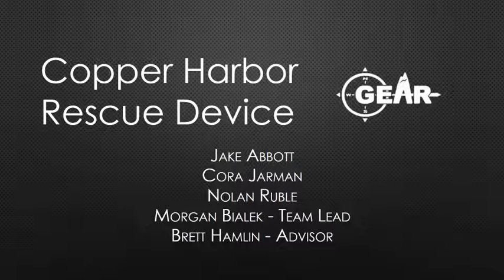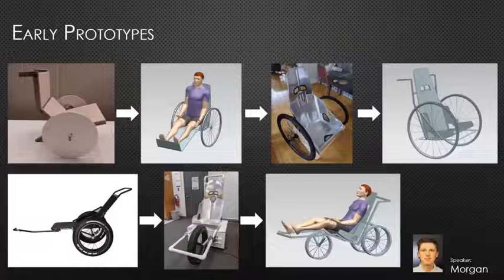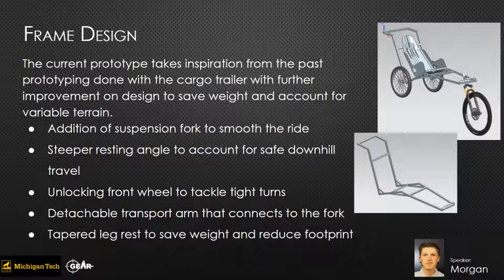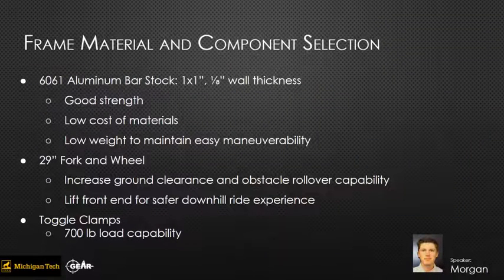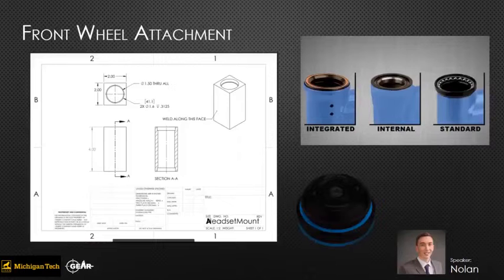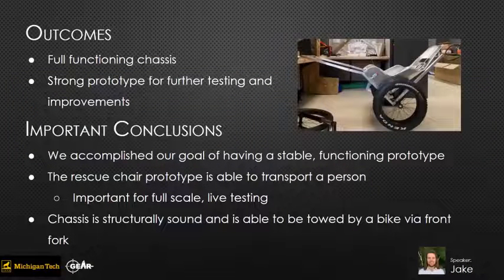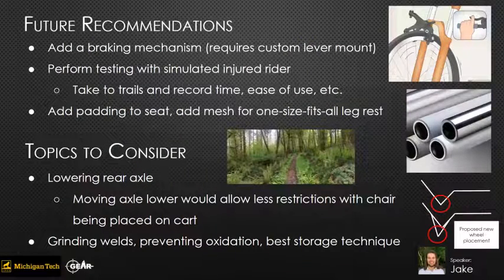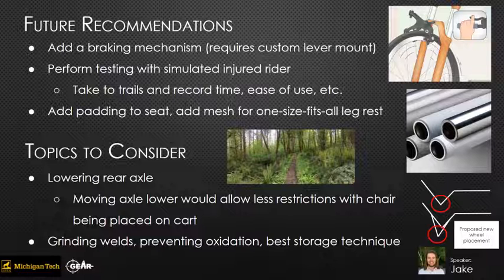113: General and Expedition Adventure Research GEAR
Background: The focus of the General and Expedition Adventure Research (GEAR) Enterprise is to design, model, test, prototype, and manufacture a wide variety of goods and equipment used in recreational outdoor and commercial expedition endeavors. Team members analyze and develop innovative solutions on both internal and industry-sponsored projects. GEAR has worked on soft and hard goods related to backpacking, camping, climbing, snowshoeing, kayaking, canoeing, mountaineering, and military applications.

Project Overview: Our project is to design a safer and more efficient means for rescuing injured mountain bikers from trail systems. The current design is an unstable one wheeled design, requiring a team of 4-6 to walk it in. We are working to add stability and reduce rescue times. Our design incorporates a three wheel design with the added ability to bike into the trail system and find the injured rider. The rescue device will then be pushed out to the nearest road by 1-2 operators.

Team Leaders: Morgan Bialek and Jake Abbott, Mechanical Engineering

Advisor: Brett Hamlin, Engineering Fundamentals